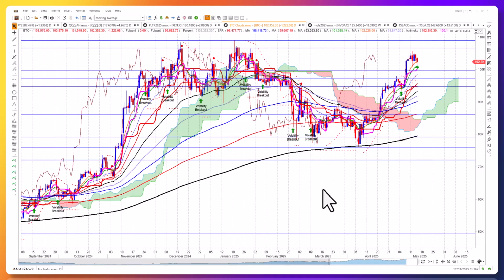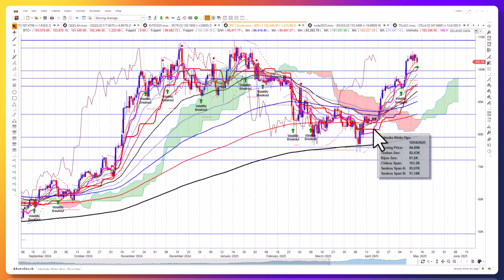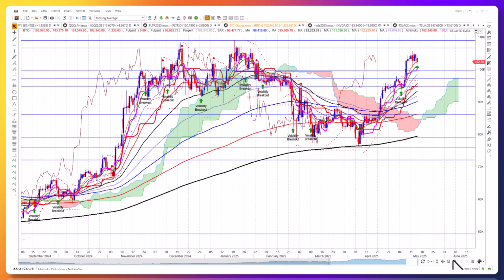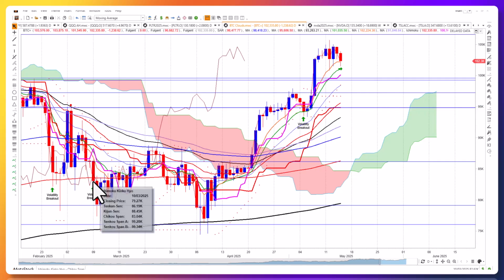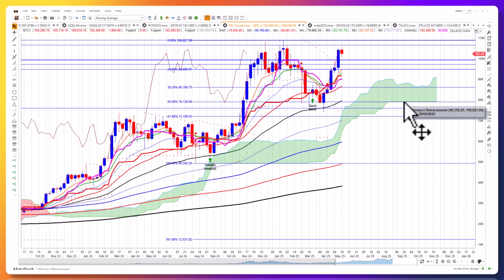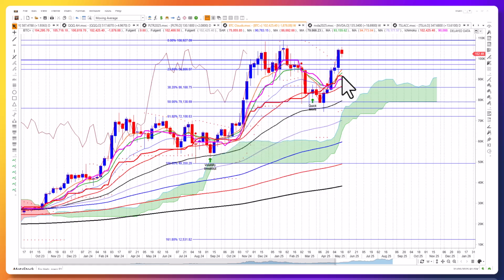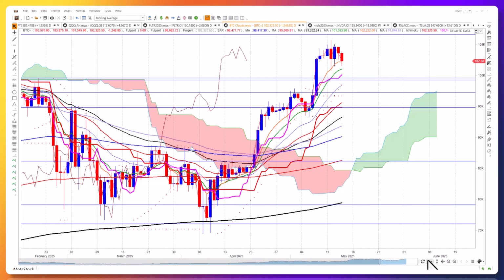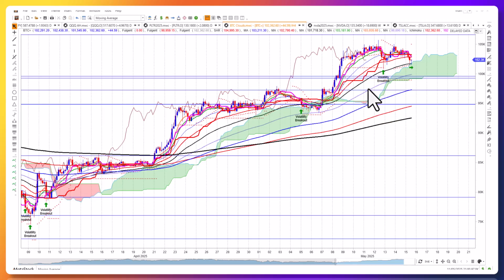BITCOIN BTCUSD: Rebound rally up by more than +35% now getting into resistance zone! Next levels:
BITCOIN BTCUSD: Rebound rally up by more than +35% now getting into resistance  zone! Both AI and Cloud Chart buy signals delivered significant profits. D,W and 4H Cloud Chart and AI trading signals reviewed as well as the next key levels to watch!